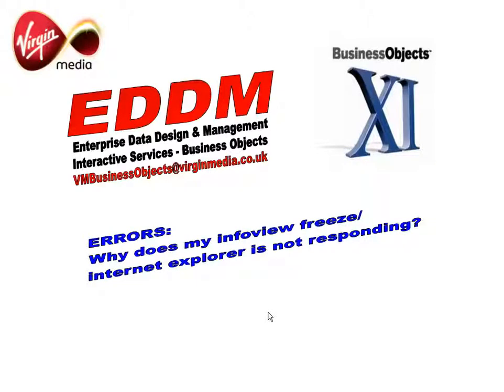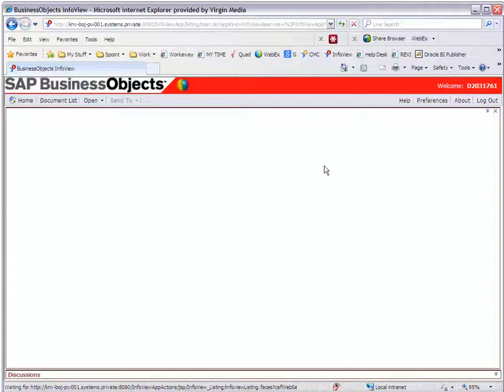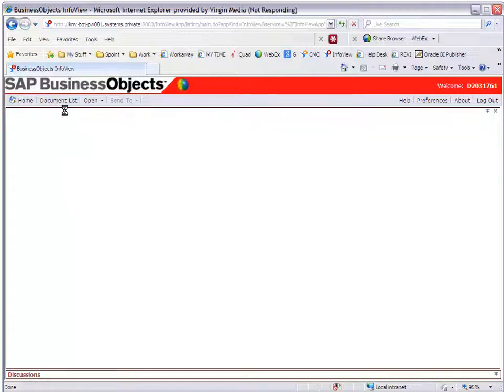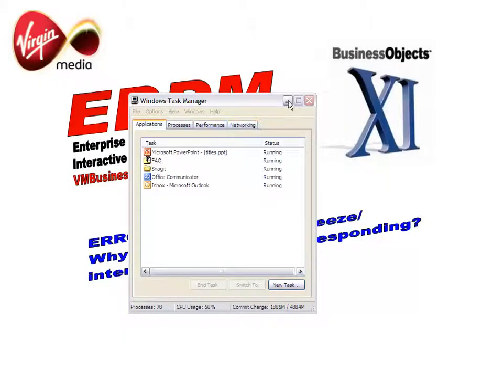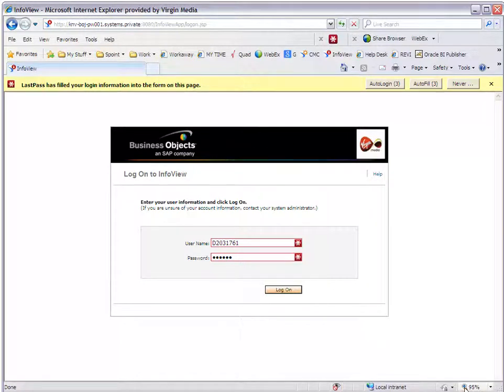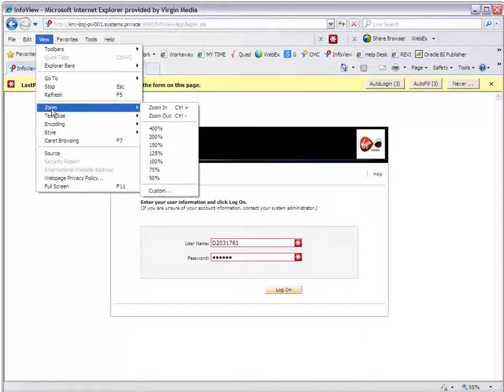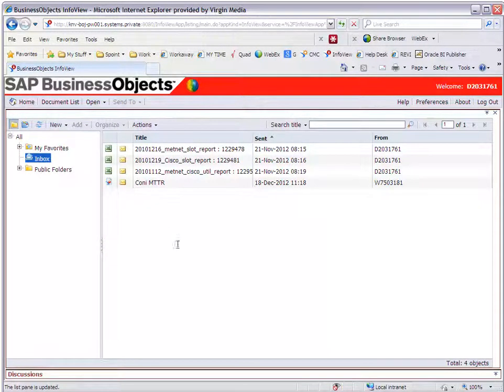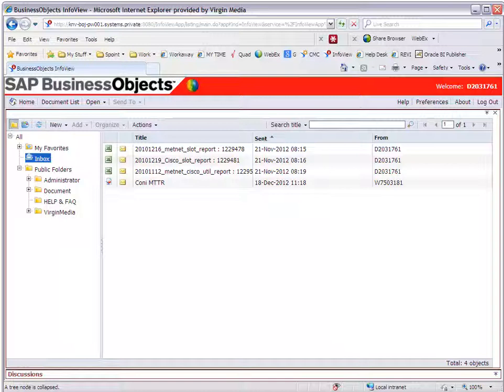Business Objects XI R3 Infoview or IE Freezing / not responding error - FIX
is your infoview freezing or internet explorer says not responding when viewing your favorites or the documents list - here's a possible fix